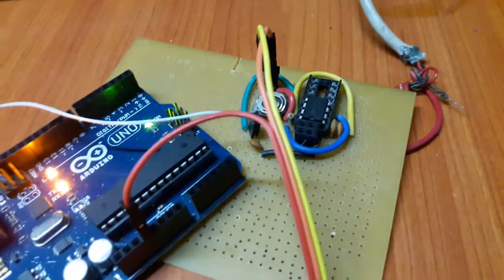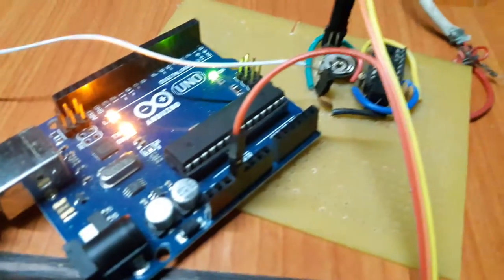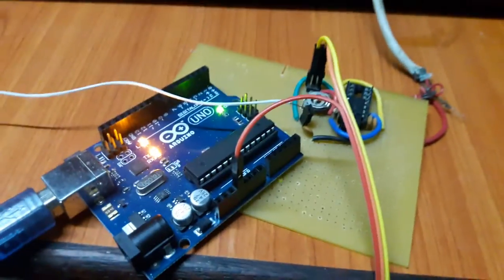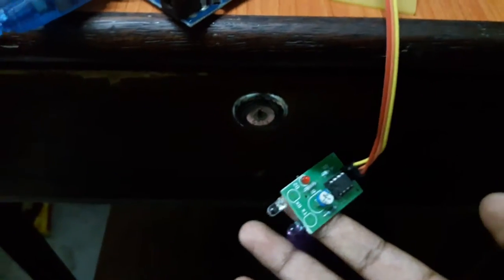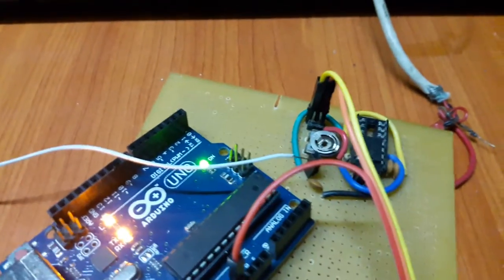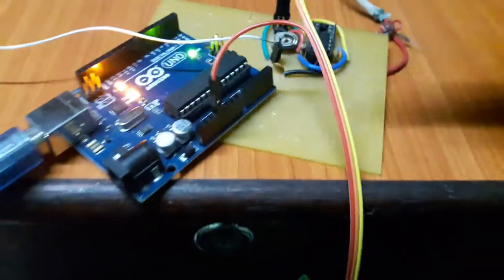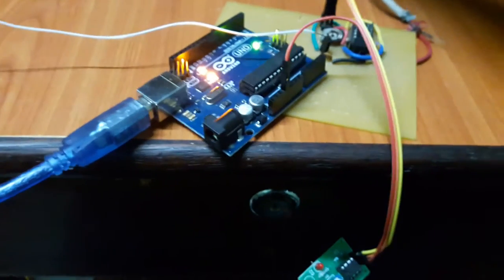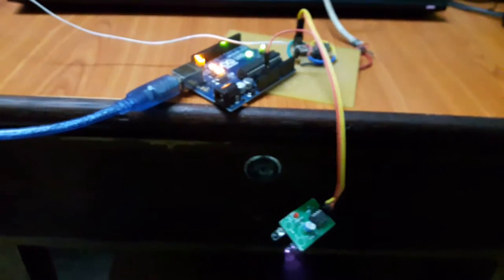Drawdio + Headphone jack + IR sensor ( DIY Obstable Detector #1)